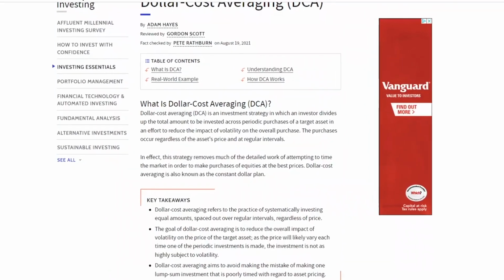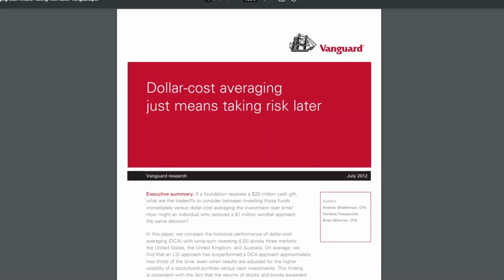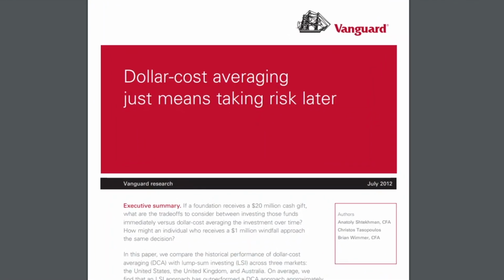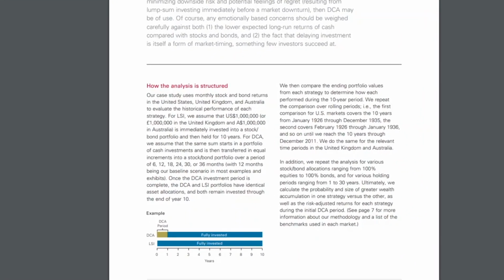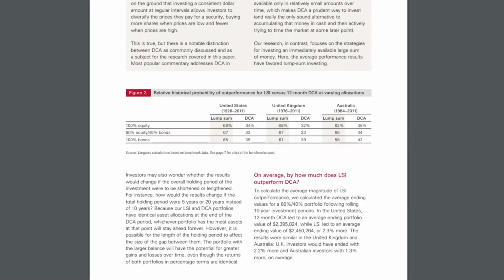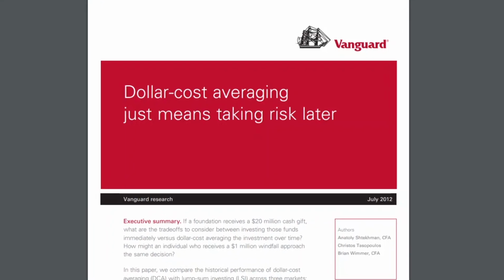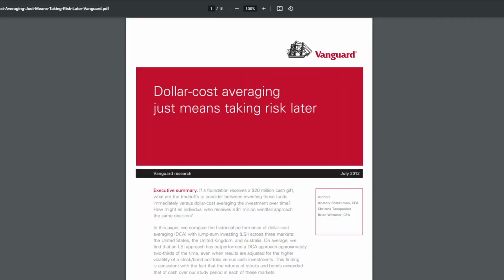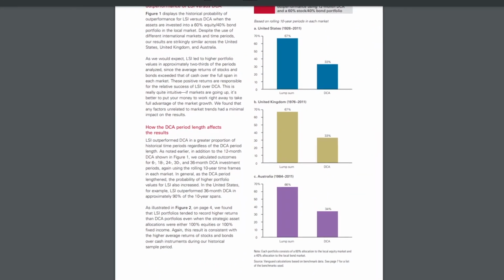The Truth About Dollar Cost Averaging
Dollar-cost averaging is so often raved about by investors, but what if it is not the best investing approach?

Dollar-cost averaging is the process of investing a sum of money, in separate chunks over time, to minimise investing risk. It is generally used to avoid investing a lump sum of money just before a stock market crash.

However, Vanguard did some research in 2012, showing that lump sum investing may be better than you think...

Timestamps:
0:00 Introduction
1:01 Dollar cost averaging explained
1:40 Vanguard research
3:48 Why is lump sum better?
5:15 Why DCA is so popular
6:35 Dollar cost averaging is just more common